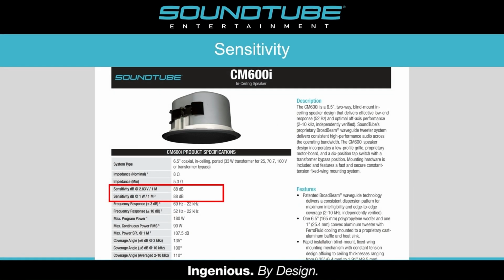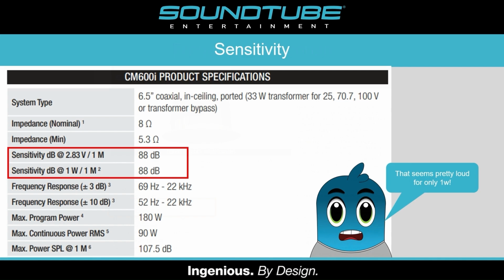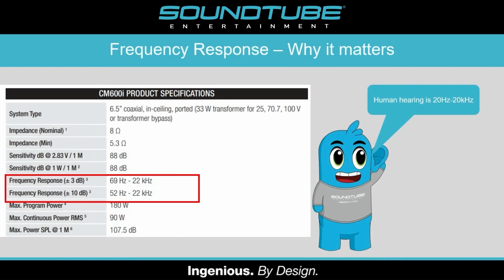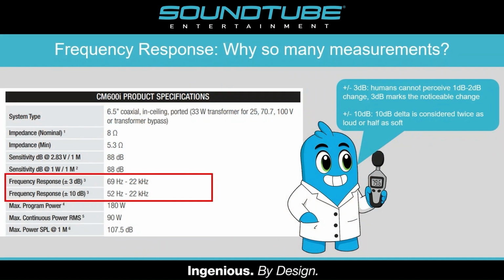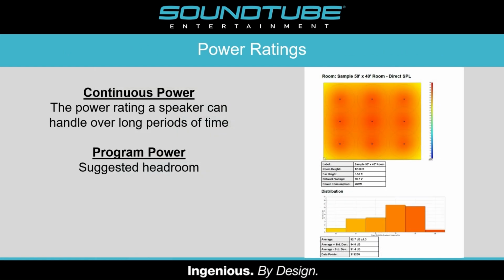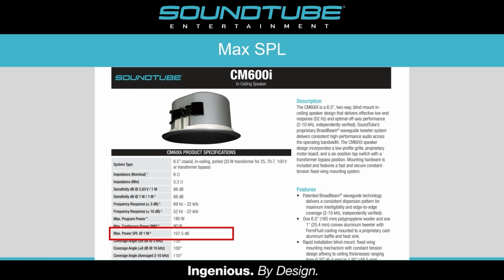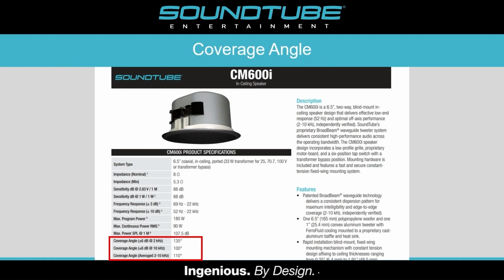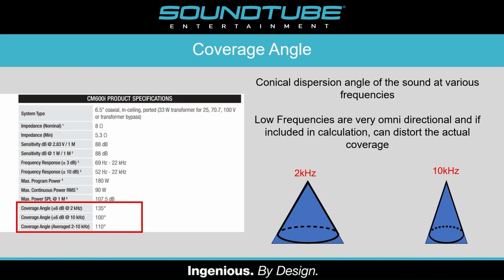Anatomy of a Tech Sheet (Part 1) - Sound Science with Sarah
Ever looked at a speaker tech sheet and wondered what all those numbers actually mean?

In the latest episode of Sound Science with Sarah, we're breaking down the speaker performance section of a loudspeaker specification sheet, from frequency response and sensitivity to maximum SPL and coverage patterns.